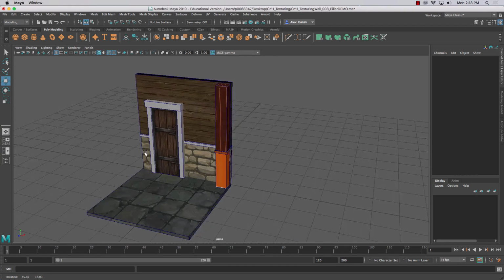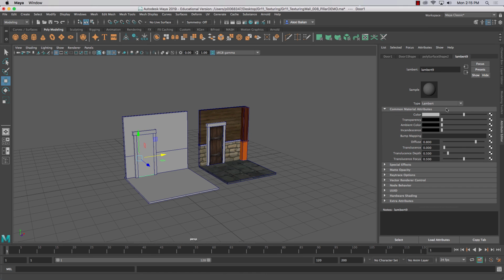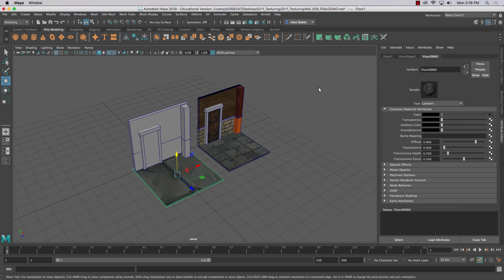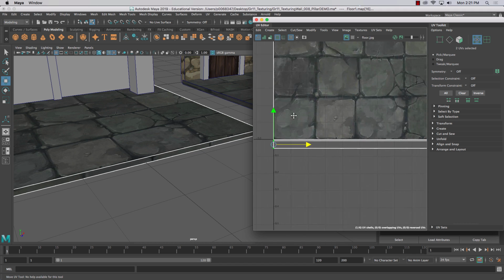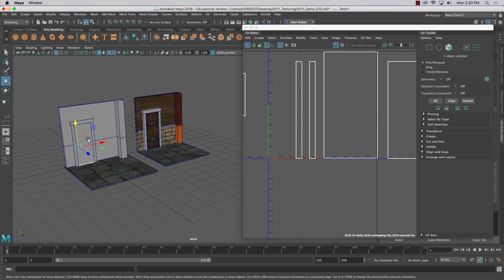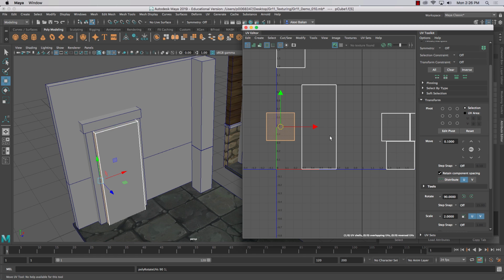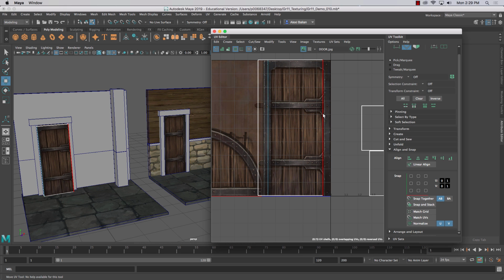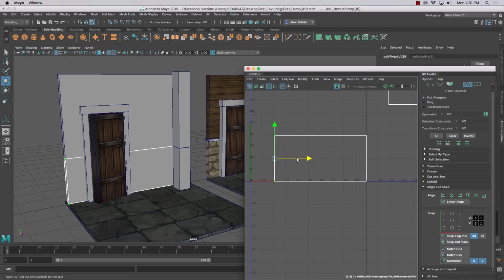Maya 2019 Texturing Part01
Maya 2019 Texturing Part01we cover a simple process to apply 2D textures on 3D surfaces, cover UV editor, move and sew, moving uv's and aligning edges...